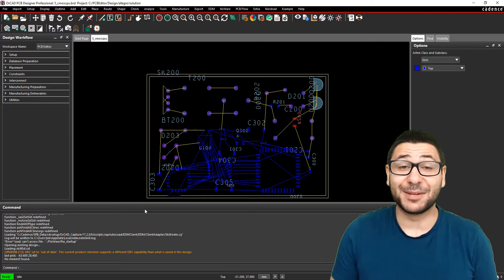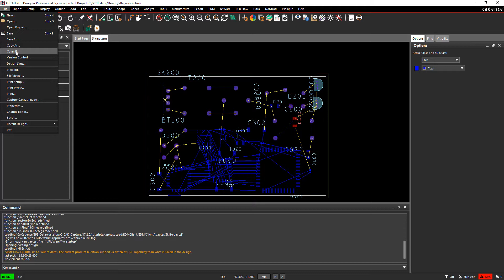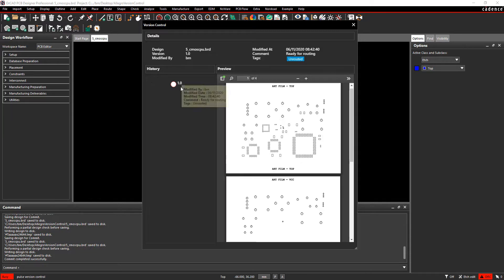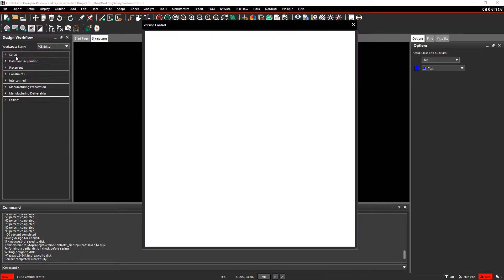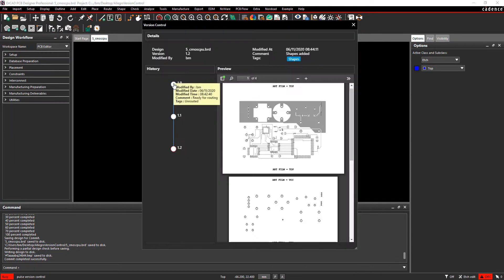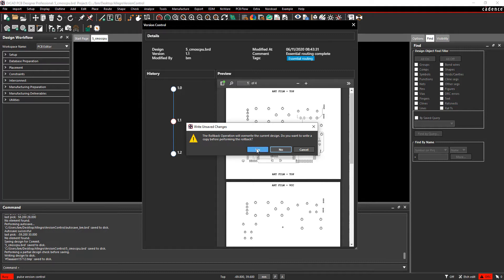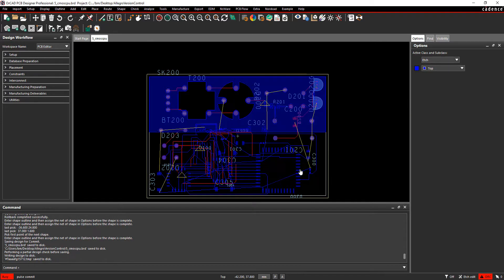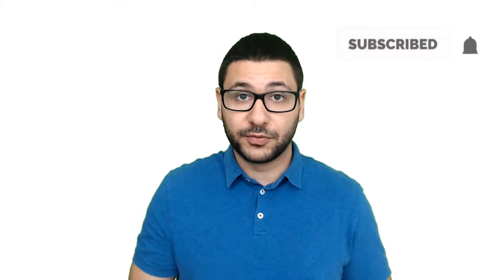OrCAD/Allegro 17.4 QIR1 | PCB Editor Data Management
You can now version control your designs in PCB Editor. You will never have to manually handle versions of your designs again.